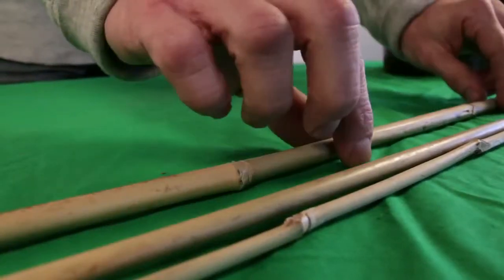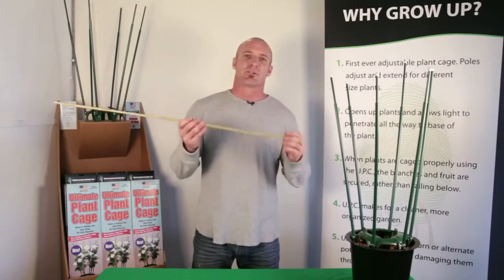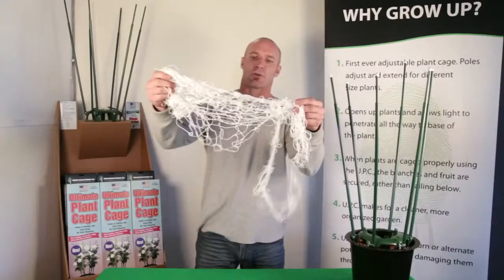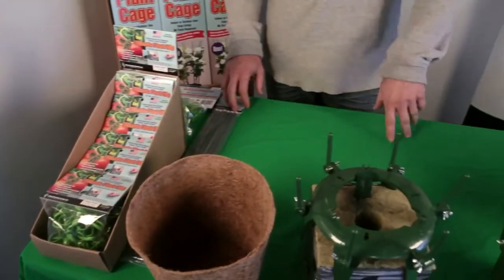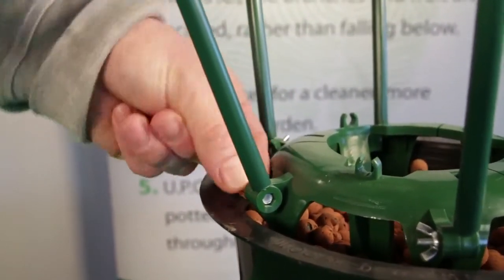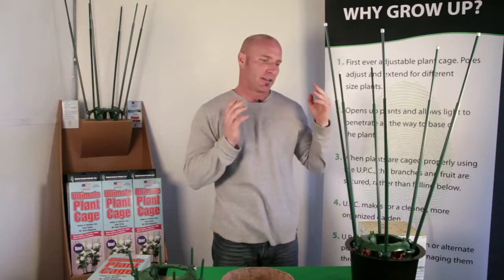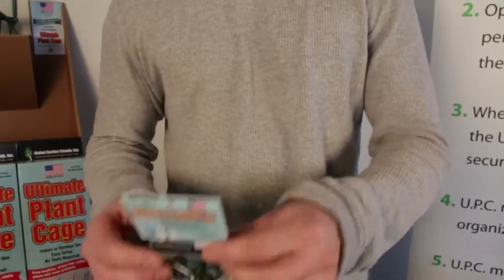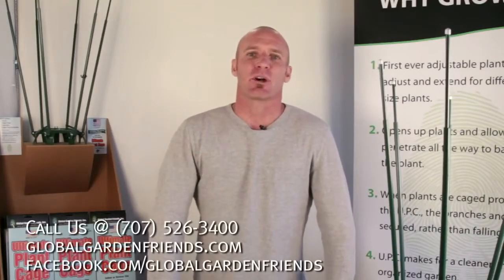How to Maximize Plant Light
This video was made especially for indoor gardeners to help them understand why bamboo and trellis netting are not helping them in their garden. There is a better way to support plants through each stage of growth which can lead to higher yields, and a better end result, due to an increase in plant light getting through to your plants.